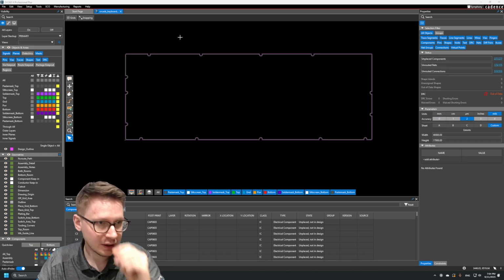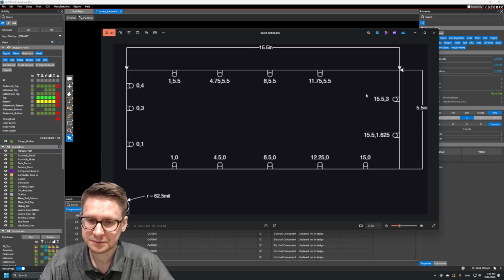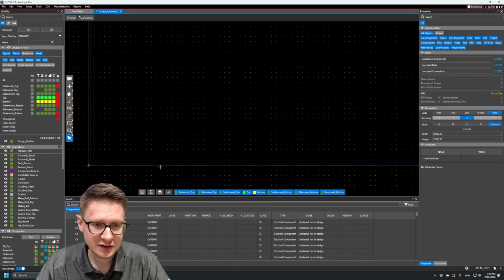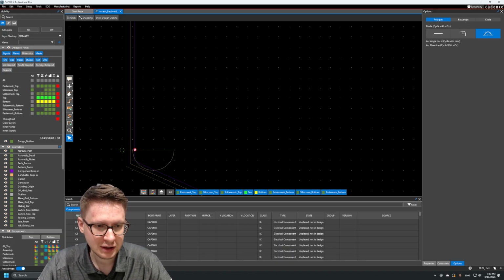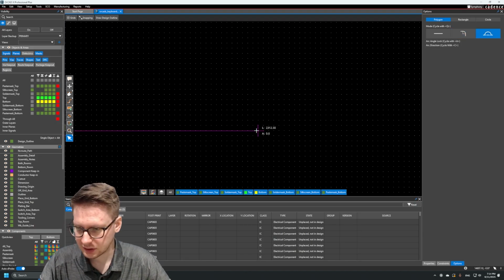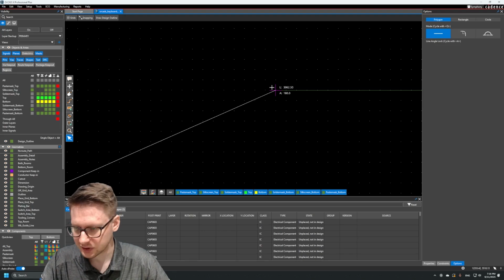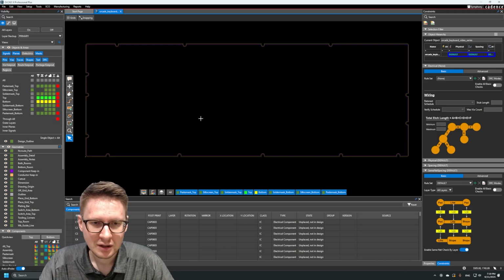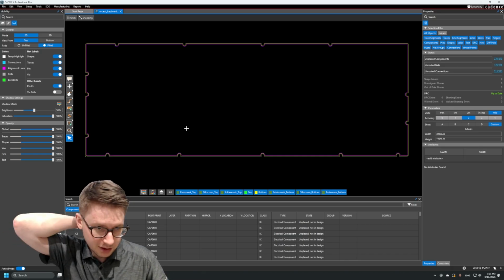Drawing the Board Outline for Your Mechanical Keyboard PCB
In part 2 of the PCB layout portion on designing a custom keyboard PCB from scratch with OrCAD X, Adam guides you through the process of creating a keyboard design with detailed dimensions and specific positioning for keys and divots. If you’ve struggled with aligning your design to fit into an enclosure or ensuring proper orientation, you’ll learn to avoid mishaps and work smartly.
What you'll learn in this video:
• Create a detailed board outline from scratch without relying on external CAD tools like AutoCAD or FreeCAD.
• Setting up grids and choosing an origin to simplify layout alignment.
• Using built-in drawing (lines, arcs, snapping) for accurate dimensions.
• Adding round corners and custom features such as divots to the board shape.

0:00 — Intro: Drawing the Keyboard PCB Board Outline
0:31 — MCAD Import vs Drawing from Scratch in OrCAD X
1:08 — Opening the Previous Layout & Reference Dimensions
1:35 — Keyboard Dimensions: 15.5" × 5.5" with Key Divots
1:57 — Asymmetric Divots: Ensuring Correct Board Orientation
2:24 — Setting the Origin to the Bottom-Left Corner
2:55 — Adjusting the Drawing Area Width & Height
3:46 — Design Parameters: Extending to 30" Wide
4:25 — Setting Up the Grid: 62.5 mil Snap for Divots
4:56 — Editing the Board Outline: Vertices, Drag & Edit Boundary
5:26 — Adding Vertices & Snapping to Grid Points
6:05 — Draw Design Outline: Polygon, Rectangle & Circle Modes
6:33 — Line Angle Lock: Straight, 45°, 90° & Arc Modes (A & Q Keys)
7:26 — Heads-Up Display: Radius & Segment Length Indicators
7:43 — Backspace to Undo: Removing the Last Vertex
7:58 — Drawing the Bottom Edge: Five Key Divots
9:04 — Fixing Mistakes Mid-Draw: Backspace & Edit Later
9:53 — Right Side: Corner Arc & Vertical Divots
11:01 — Top Edge: Four Key Divots
12:36 — Left Side & Closing the Outline with Final Arc
13:43 — Measuring Distances: Alt + Click Between Points
14:15 — Verifying Dimensions: 15.5" × 5.5" Confirmed
15:13 — Conductor Keepin & Component Keepin Lines Explained
15:55 — Setting Keepin Offsets from the Board Outline
16:08 — Why Keepins Matter: Panel Milling Tolerance
16:32 — Wrap-Up & Next Video: Layer Stackup Setup